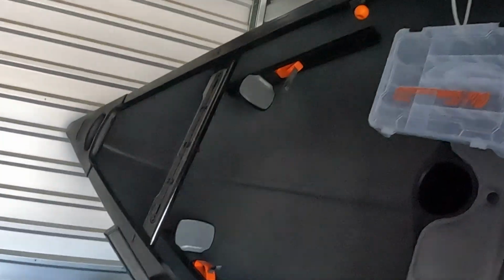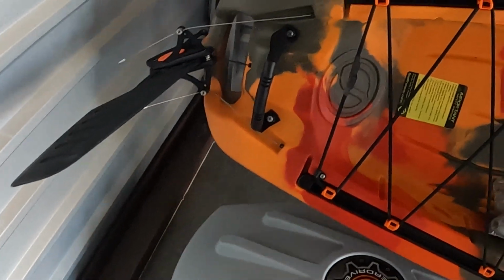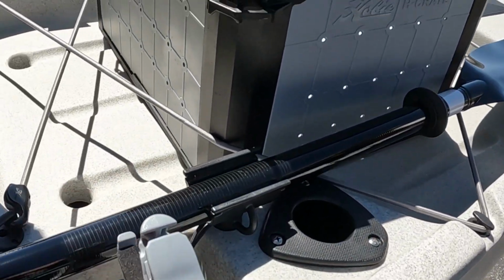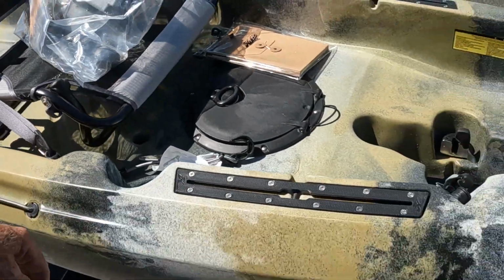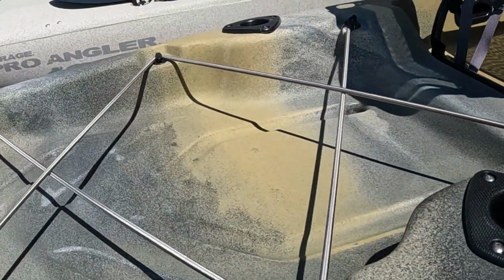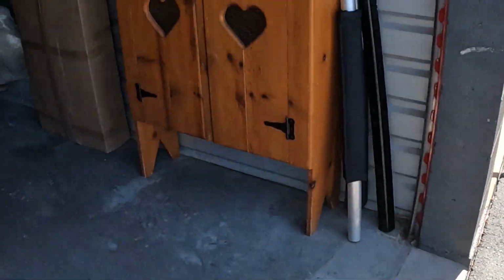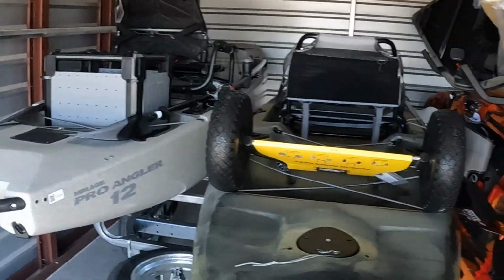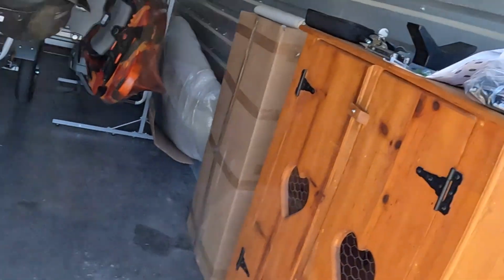8/31 new inventory arrivals ready for delivery!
I just received a Hobie PA 12 in Dune, a Hobie Compass in Camo, a Lynx in Dune an Old Town 106 PDL in photic and a Malone Micro Sport trailer set up for two kayaks. All available for immediate delivery